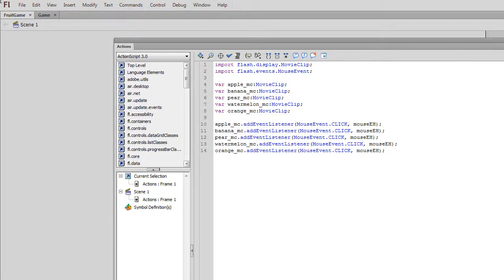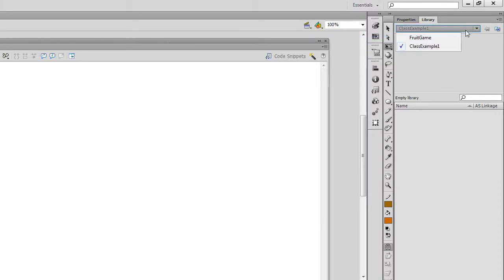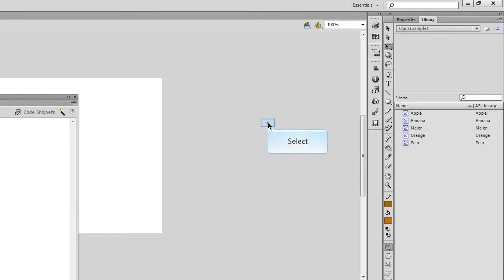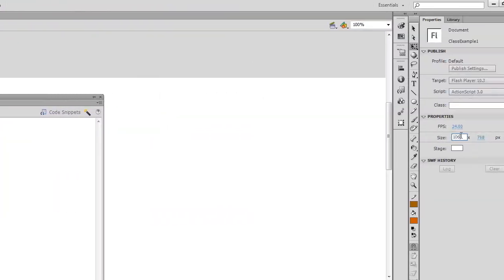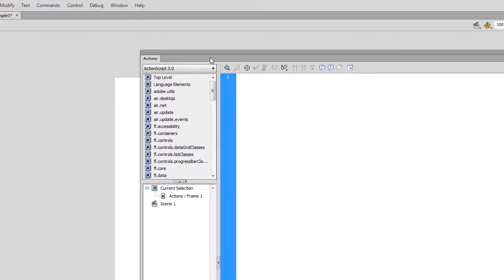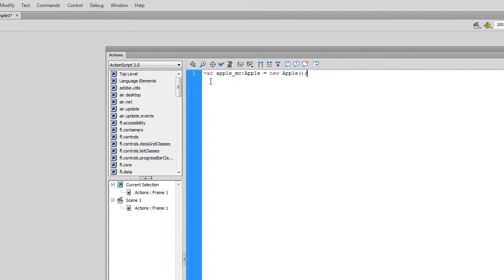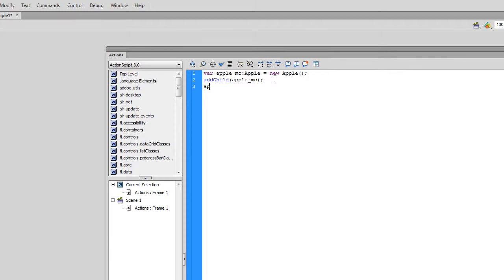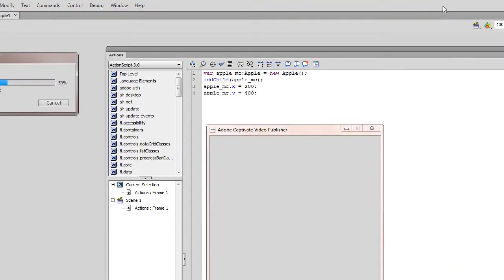Adobe Flash CS6 Basic Movie Clip Classes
Creating classes from our visual elements in the library, useful for reusing assets on the fly. Often this is used in the creation of games.